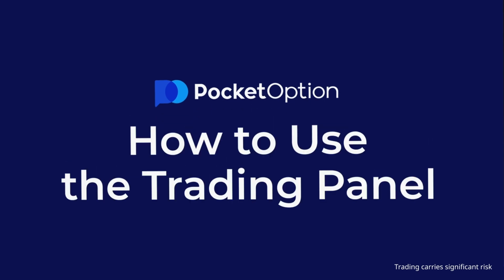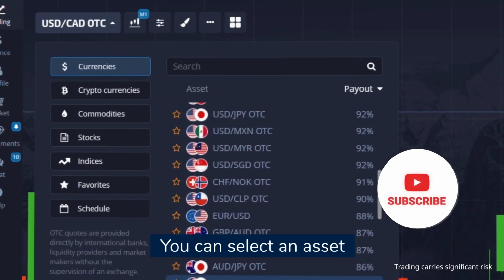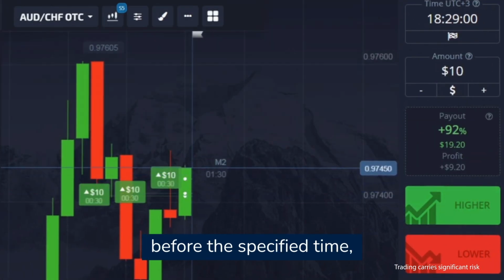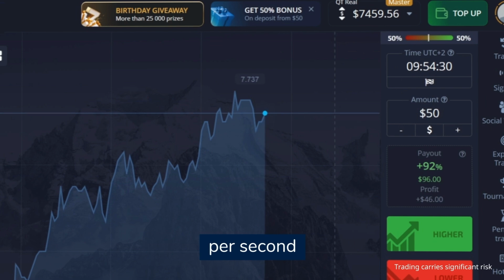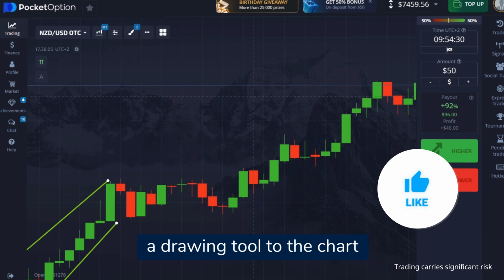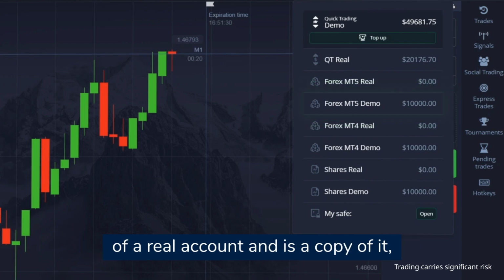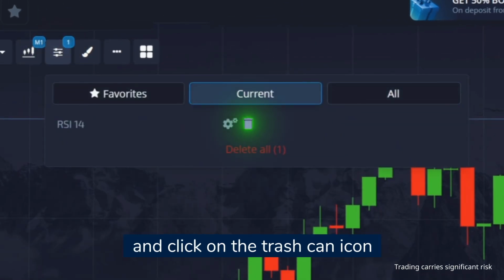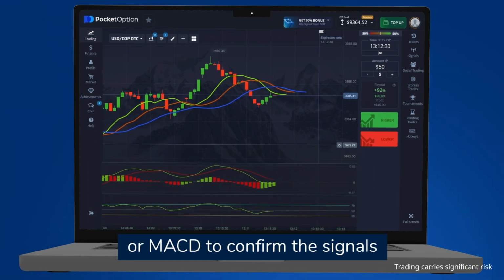Option Trading in 10 Minutes | How to Make $ 1,000 a Day | For Begginers Only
In this video, we’ll explain how to start option trading on Pocket Option in just 10 minutes. Perfect for beginners! Dive into the world of trading and learn about the trading panel, indicators, expiration modes, and different types of charts. These essential tips will help you understand the trading process and make your first steps towards success.

Here's what you'll learn:
🔹 Basics of the trading platform
🔹 How to use key tools for trading
🔹 Overview of important trading features

Explore more!